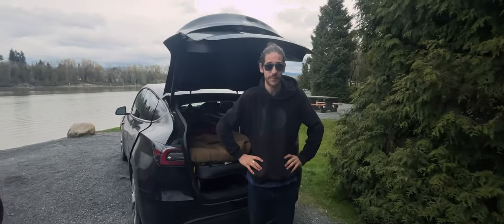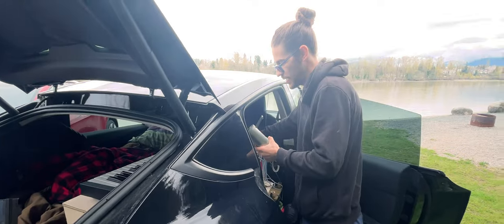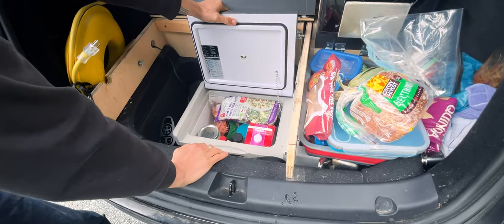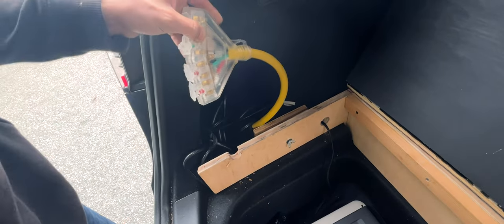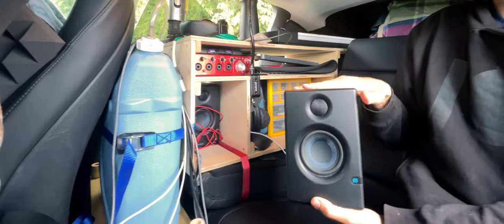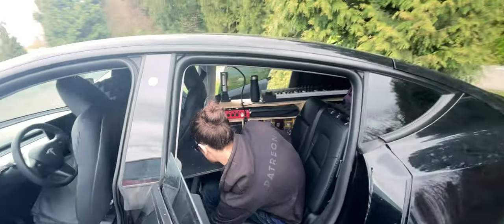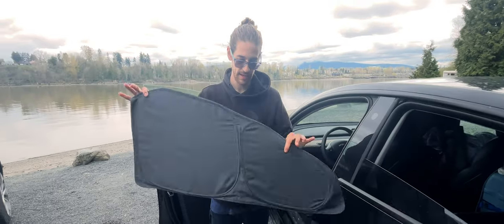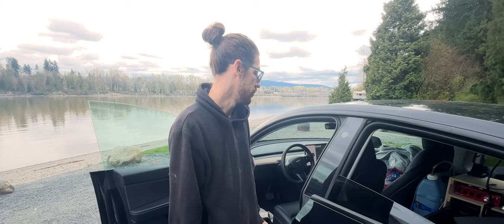Musician Touring and Living In a Tesla Model Y | Camper Tour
Take a tour inside Christopher's Tesla Model Y micro camper as he shares why he decided to tour across the country while living in it.

As always, go out & stay adventurous! See u in the next vid.